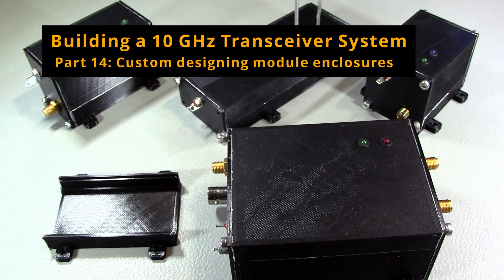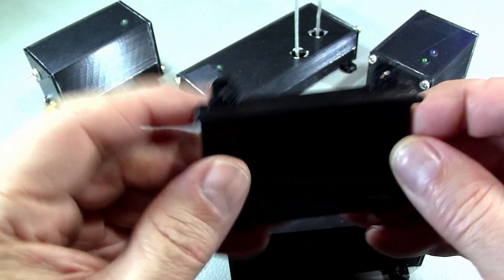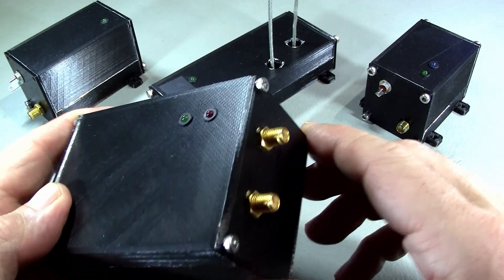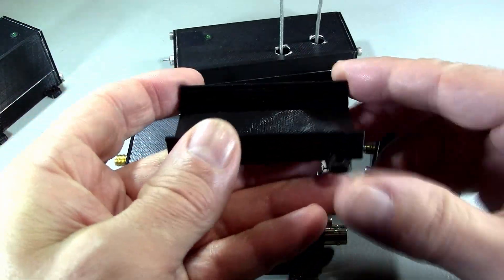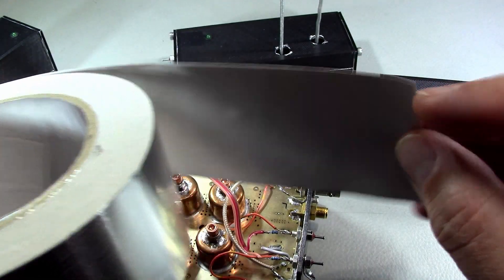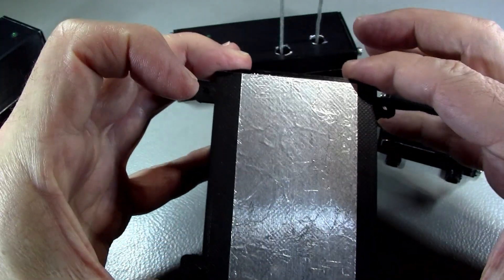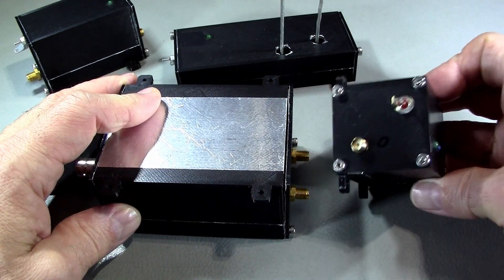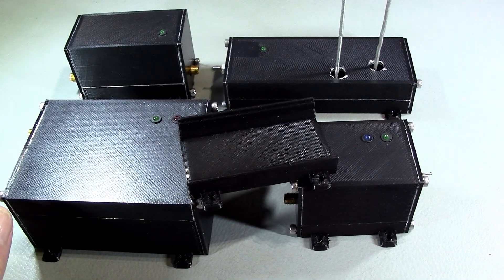10 GHz System, Part 14: 3D-Printed Enclosures...Why not?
Since all the PCBs that make the 10G system have custom shapes, I have decided to design and 3D-print the enclosures. Here is what I did. And by-the-way, they are RF-tight!